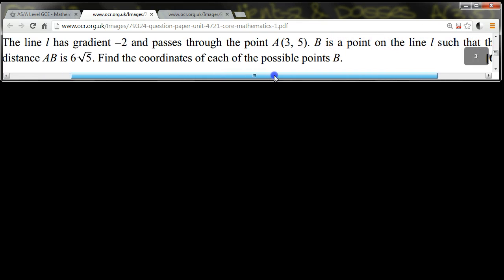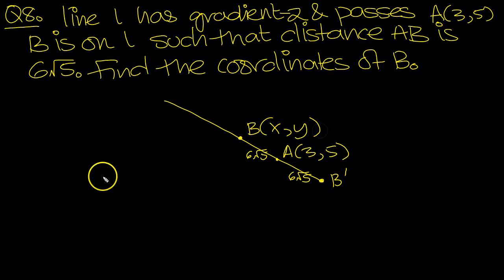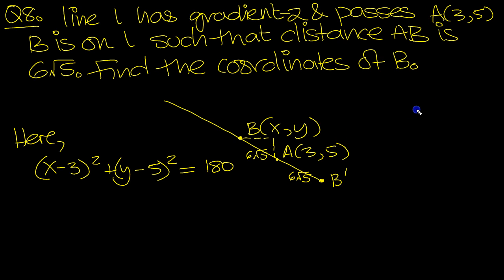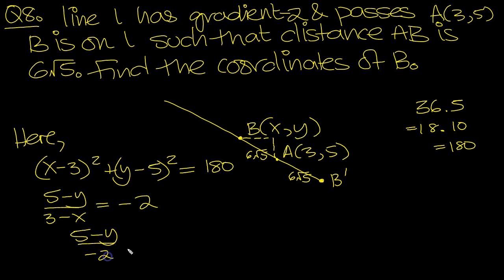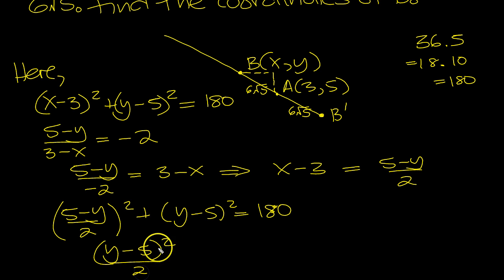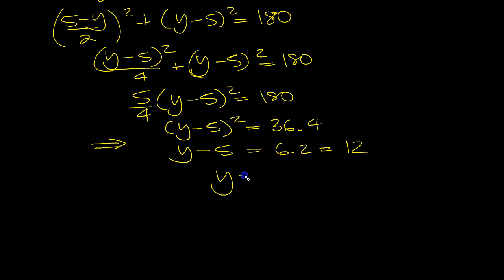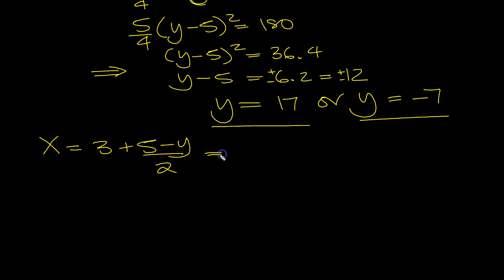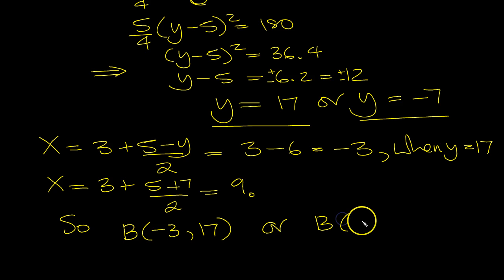C1 OCR January 2012 Q8